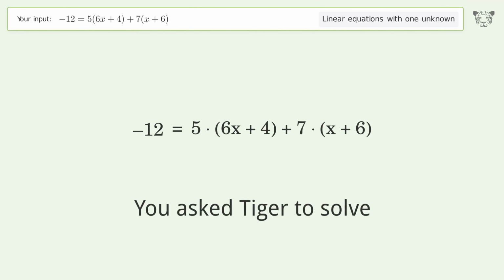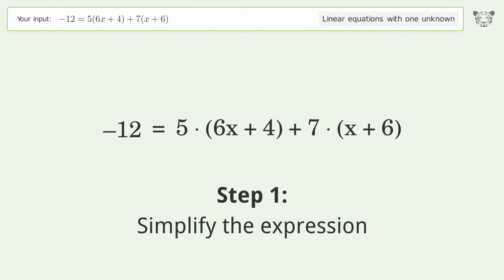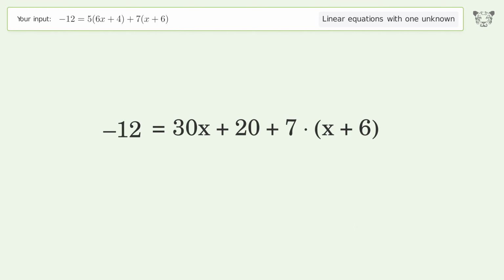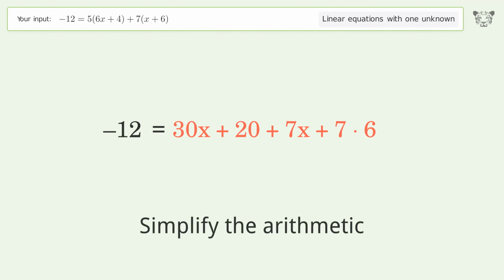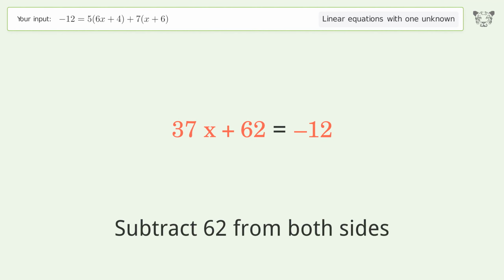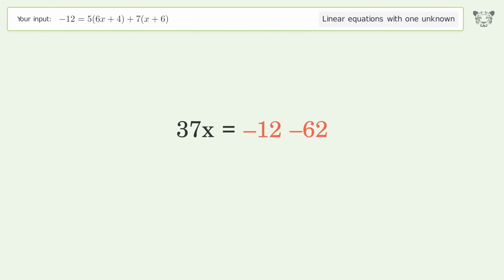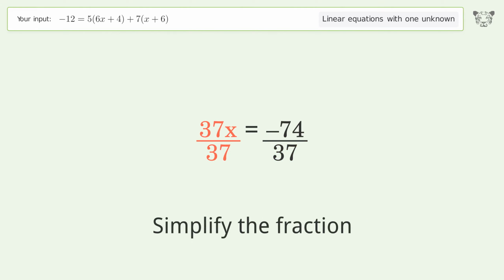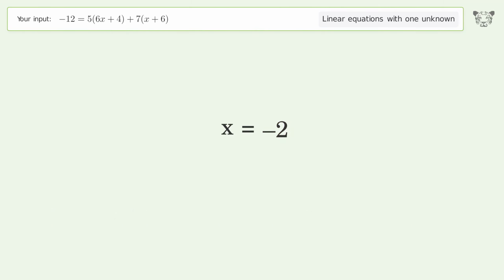Linear equation with one unknown: Solve -12=5(6x+4)+7(x+6) step-by-step solution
Solving -12=5(6x+4)+7(x+6) using the linear equation with one unknown solver

for a step-by-step and more tips and tricks for dealing with linear equations with one unknown.